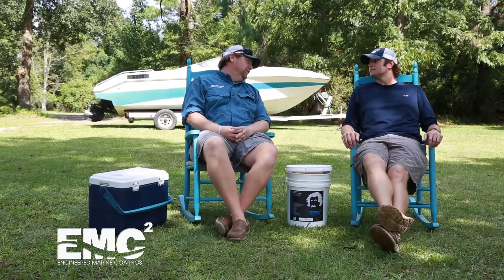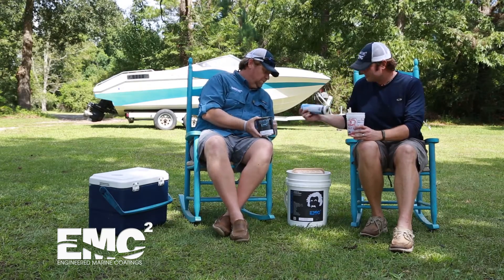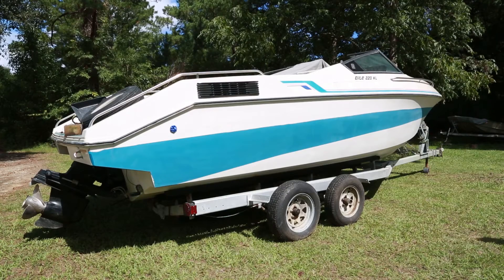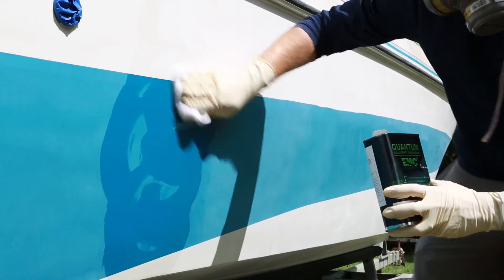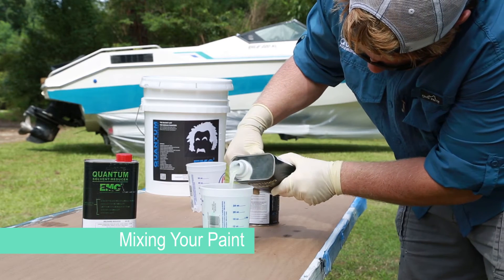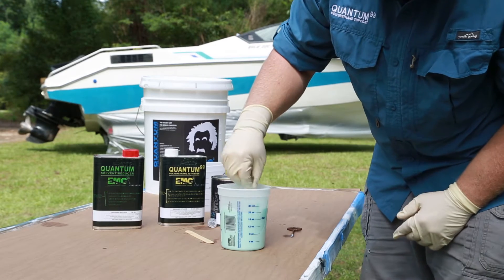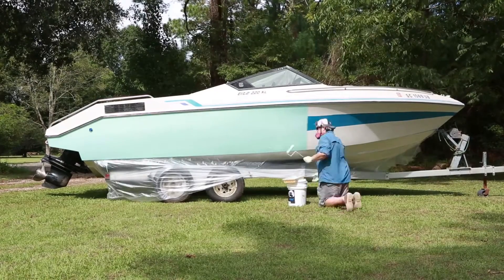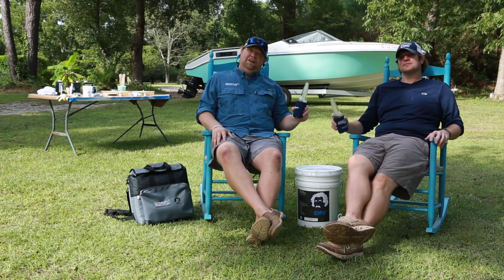Engineered Marine Coatings - Genius Bucket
Engineered Marine Coatings is dedicated to providing the boat owner and the paint applicator with a proven performance two-part polyurethane paint systems to deliver the optimum look and performance.